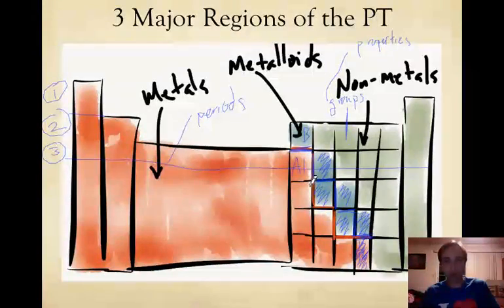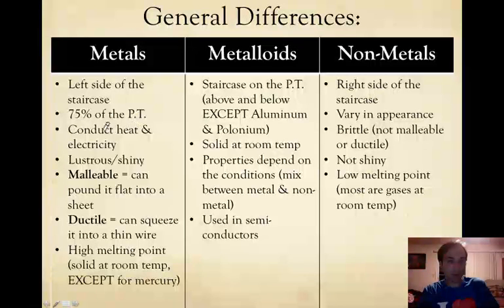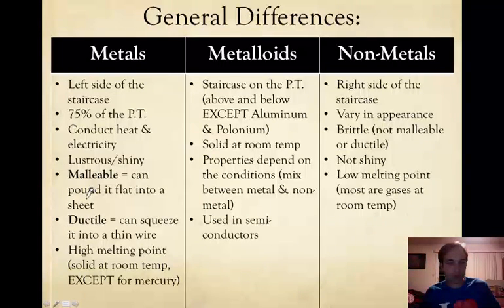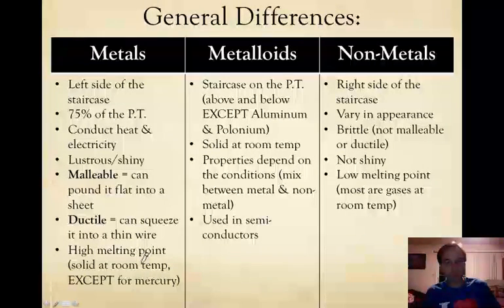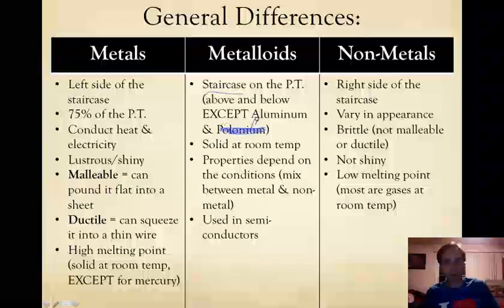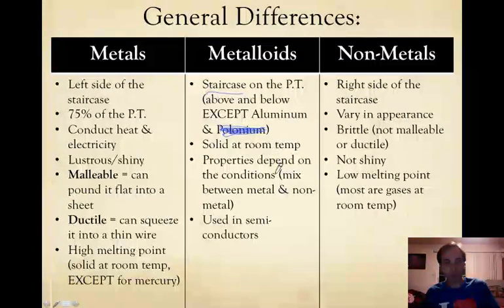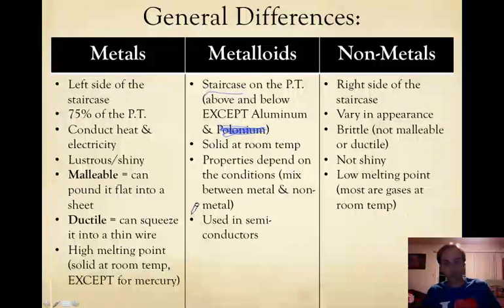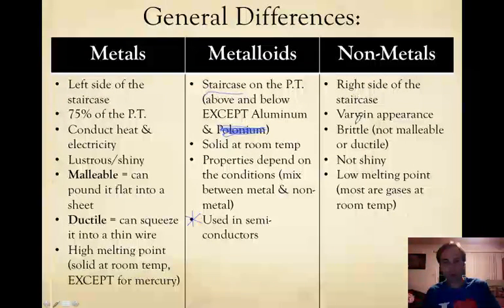Con Chem 5-4b: 3 Major Region Properties